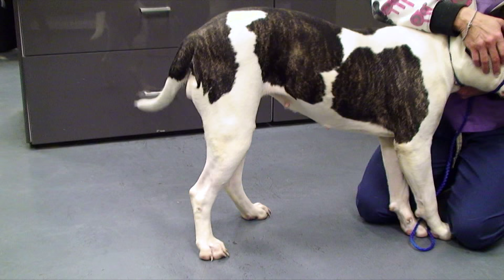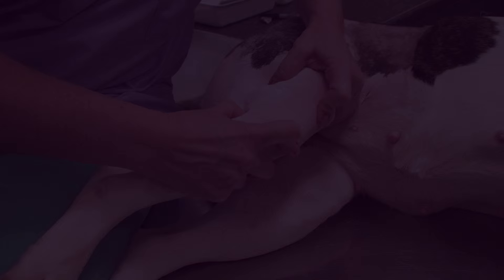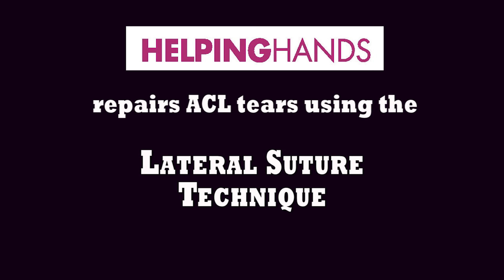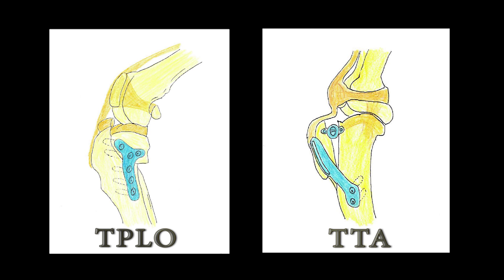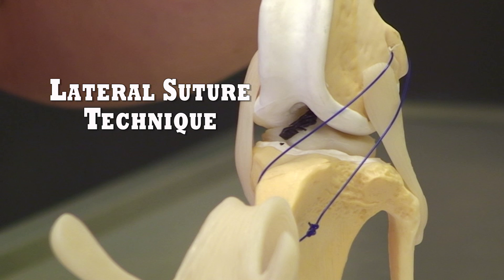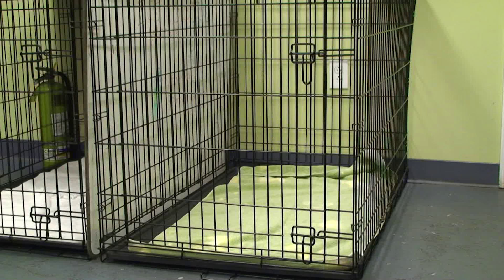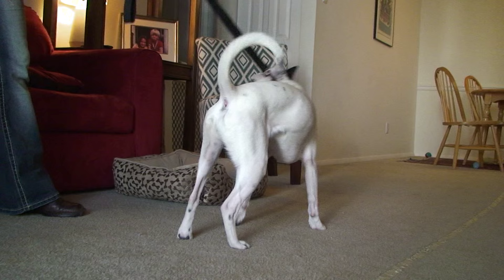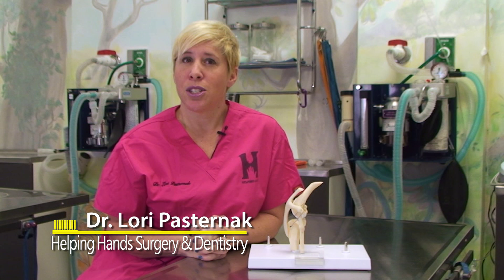Torn ACL in Dogs - Surgery to Repair the Cranial Cruciate Ligament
ACL Injury in Dogs
Cruciate ligamant tears in pet’s knees are quite common. Pet’s stand with their knees slightly bent, so there is more constant strain on the cruciate ligament then in human knees. Tearing this ligament causes instability in the knee joint that allows an abnormal motion leading to debilitating arthritis over time. This is called a cranial drawer motion, as it mimics opening a drawer. Here at Helping Hands, we fix the torn ACL in dogs by simply replacing the ligament with a new one. This is called the lateral suture technique. It is also known as the tightrope or extracapsular repair.

Dog ACL Surgery Options – Lateral Suture, TPLO & TTA
Currently, there are three different procedures to repair an ACL tear. The lateral suture technique, the TPLO or the TTA. Anytime there are three different ways to do anything, it is because not one of them is the best or the best way would be the only way. The good news is, they all work and have good success rates as long as you follow proper post op care.

We only offer the lateral suture technique at Helping Hands. Until the last decade or so, it was the only way to repair an ACL tear in dogs. It can be performed on all sizes and ages of dogs. It is performed by replacing the torn ligament with a false ligament on the outside of the joint. The TPLO and the TTA were developed somewhat recently as a stronger repair because, quite simply, if dogs can tear the ligament they were born with, then there is a risk of tearing the new one we put in. The TPLO and TTA are performed with steel plates that are stronger than a false ligament. However, steel plates are very expensive and take more time to implant, thus part of the reason for the huge difference in price. So, with the lateral suture technique, you have to be willing to assume a slightly higher risk that your pet could re-injure themselves. The implant may tear if they move in a way that caused the original one to tear, thus needing a second surgery. The larger the dog, the more weight is being put on the cranial cruciate ligament. The younger the dog, the more active it is likely to be. So if you have that large, super active pup that will not slow down, or you simply want to reduce the risk of them re injuring themselves and tearing the false implant, then the TPLO or TTA may be the way to go. If you have a large, active dog and cannot afford the TPLO or TTA, the lateral suture will still work very well. We do it everyday. You simply have to assume a slightly higher risk and work a little harder at keeping your pet calm and quiet.

Recover from ACL Surgery for Dogs
The surgery itself is the easy part, the challenging part will fall on you to keep your dog somewhat quiet and still for 6 – 8 weeks post- op. The first 2 weeks require crate rest. A crate is the only way to ensure no jarring, jumping or pushing off motions from occurring. The post op care is the same no matter which procedure you choose. I get the easy part of the job, the surgery, and you get the hard part of the job, recovery. If, you choose to come to Helping Hands, your dog will leave our hospital with a knee, good as new. It is you and your pet’s responsibility to keep it that way. We perform the lateral suture technique on a regular basis with great success on all sizes and ages of pets. We know having choices is good but can also make the decision for what is best challenging.